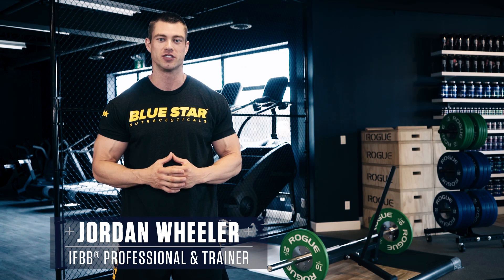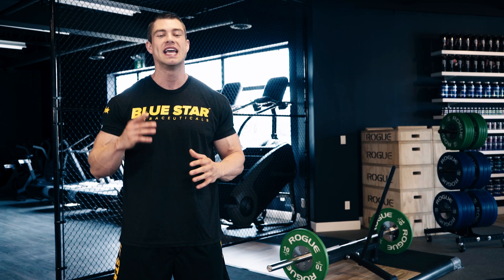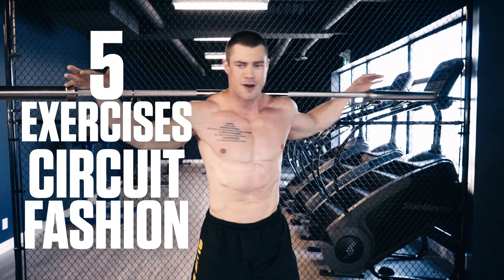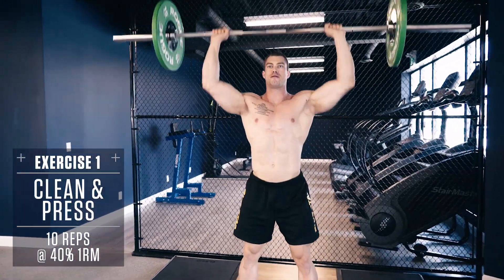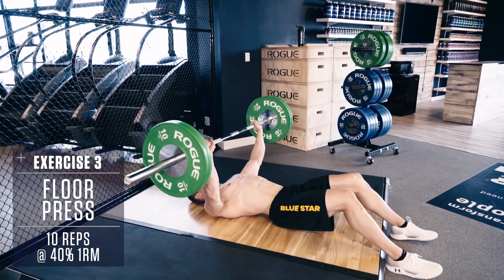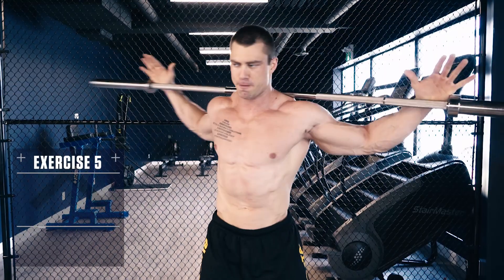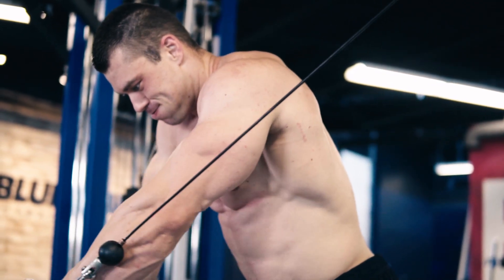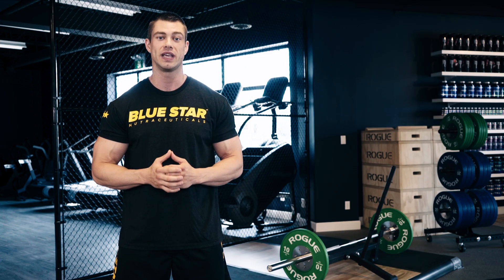The Upper Echelon: Upper Body Barbell Circuit Workout | Faster Fat Loss™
A bar, some plates and a few feet of floor space.

That’s more than enough for you to get that ripped upper body and  v-cut abs you see on Hollywood screens.

Jordan Wheeler here from Blue Star Nutraceuticals with this week’s Faster Fat Loss™ workout. This week we’re going to melt down the waistline and torch stubborn belly fat with a high intensity circuit workout.

And best of all - all you need is a bar, some plates, and a few feet of floor space to complete the whole thing!

Ready to find out why the barbell is still one of the greatest pieces of muscle building, fat burning equipment of all time?

This is The Upper Echelon: Upper Body Barbell Circuit Workout!

Chug back your P.P.K. Shred™ and let’s get to it!

These weekly videos show you exactly what you need to do to burn fat fast, and eliminate all guesswork with step-by-step, done-for-you fat-burning workouts. There’s simply no better way to get professional, brand new, original, and FREE fat-burning workouts anywhere else.

Now let’s get going.

Warm-up:
We all know a great workout starts with a great warm-up, so take 5 minutes to get the blood flowing through your whole body and then let’s get to it.

Workout:
For this workout, you’ll perform 5 exercises in circuit fashion.

You’ll perform 10 reps of each exercise using 40% of your 1 rep max.
For example, if you can Clean & Press 185lbs, you’ll use 75lbs for this exercise.

You should take as little rest as possible until you make it through all 5 exercises.

Once all 5 exercises are complete, that’s the end of round 1.

Take 90 seconds to rest and rehydrate then get back to it for another 2 rounds.

Your goal is to complete 3 rounds in under 30 minutes - so if it’s taking you longer than that, pick up the pace!

As always the workout is listed for you in the description below.

Exercise #1: Clean & Press
The Clean & Press is a powerful compound movement that combines a hinge, pull and press all in one to hit the back, shoulders, arms and core. Dip down, shrug the weight up to your shoulders, brace the core and drive the weight directly overhead explosively, then control back down and repeat.

Exercise #2: Bent Over Row
Keep your torso parallel to the ground - and brace your core. A little body english is ok on this exercise - but still keep the movement as controlled as possible. Row the weight up to your mid stomach, pulling with your elbows, and control the weight back down.

Exercise #3: Floor Press
Set up like a typical bench press but lie flat on the ground with the bar at your chest. You may want a spotter to help you get in position for this one. Drive the weight up to the top, stopping just short of lockout, then control the weight down until your elbows touch the ground and repeat keeping constant tension on your chest. Performing these from the floor will help reduce unnecessary strain on your shoulders by limiting your range of motion.

Exercise #4: Drag Curls
Keep your elbows close to your sides and keep your back perpendicular with the floor - don’t cheat or lean back as you curl, otherwise you’re just going to be working your lower back rather than your biceps. Instead of lifting your hand up in front of you to curl the weight, pull your elbows back and drage the weight up the front of your body then control back down fighting the flex. These will keep constant tension on your biceps throughout the entire movement.

Exercise #5: Barbell Oblique Twists
Finally we’ll finish off with oblique twists. These will help strengthen and define the obliques to create the coveted v-taper physique. Stand with an unloaded barbell across your back like you would for a back squat. Twist from your core explosively as far as you can to your left, then all the way to your right and return to the center. That’s one rep. Alternate the side you start with every rep for even development of the obliques.

And that is this week’s Faster Fat Loss™ Workout! Congratulations!

Perform this workout 4 times this week and you can completely forget about having to do boring traditional cardio sessions on a treadmill or elliptical.

These Faster Fat Loss™ workouts are designed to burn hundreds of calories while you perform them while at the same time skyrocketing your metabolism to continue burning fat hours after you finish. Even while you sleep.

There’s simply no better way to maximize your fat burning results in such a short period of time.